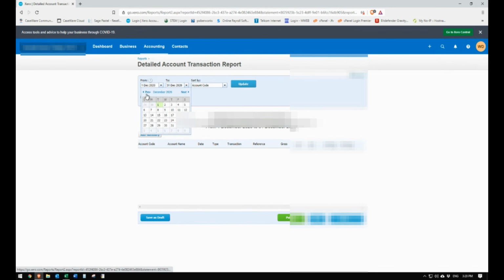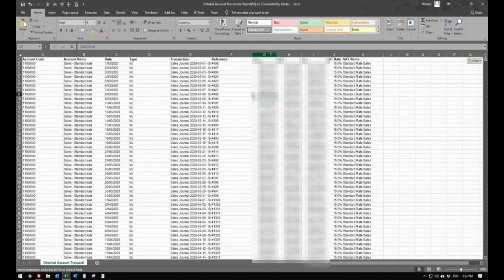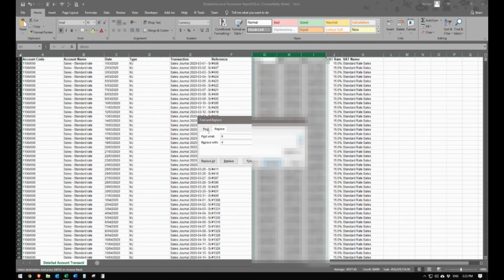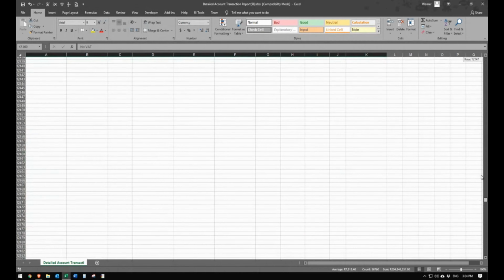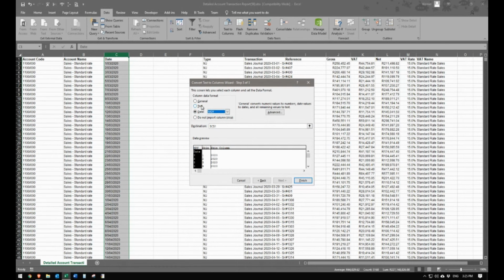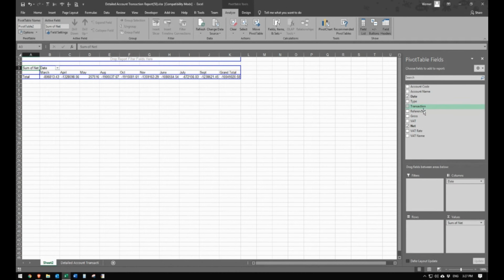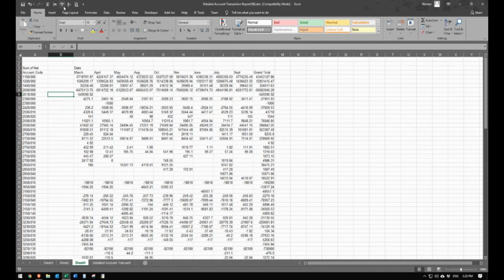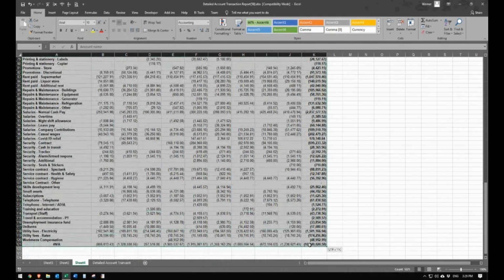How to make a detailed income and expense summary from xero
Export from xero to excel and design your report